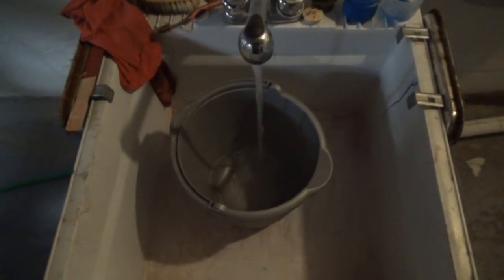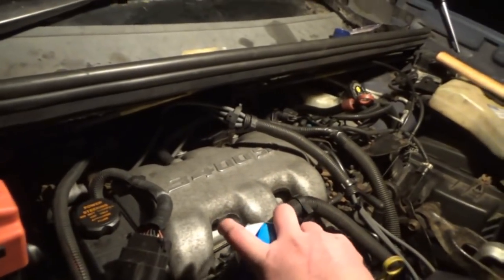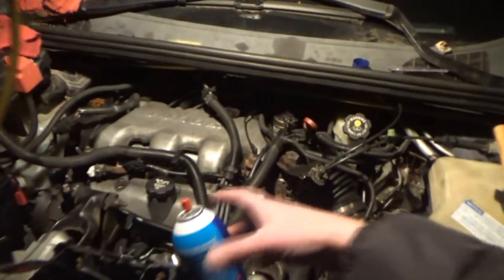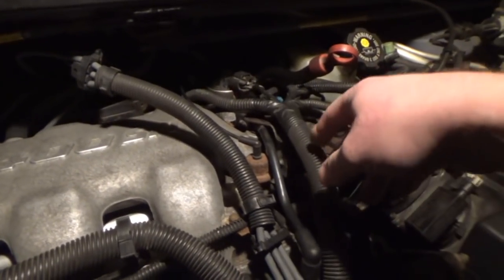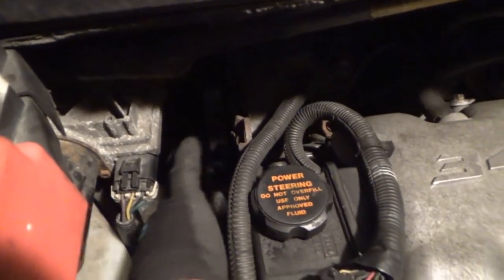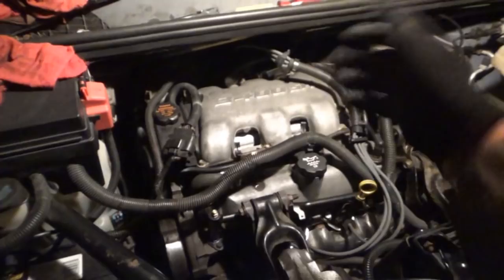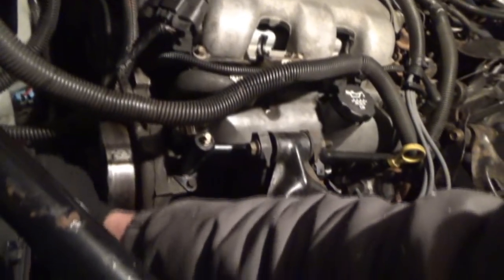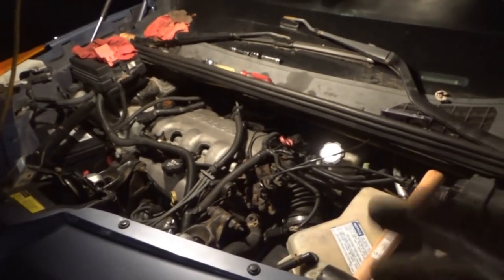MV 193 - "Aztek High Pitched Noise FOUND?!"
It has been a couple months now since my 2001 Pontiac Aztek GT has been up and running after the engine has sat in pieces for 8 months. Ever since it has been completed, there's been a loud high pitched noise that drives me and my neighbors completely insane! After trying to figure out the issue, I think I may have found it in today's vlog!